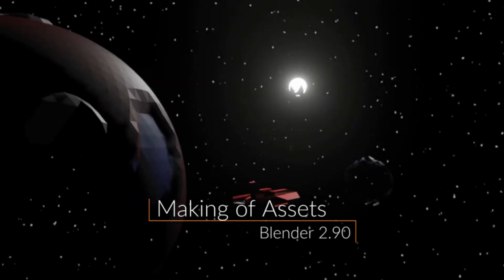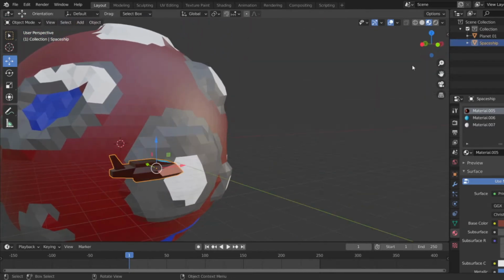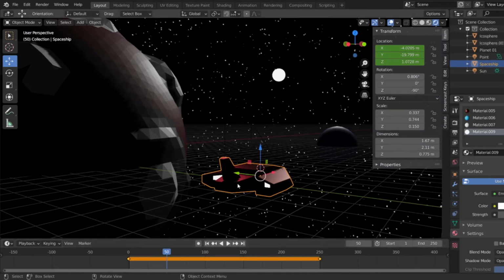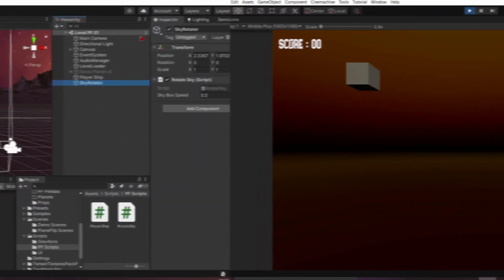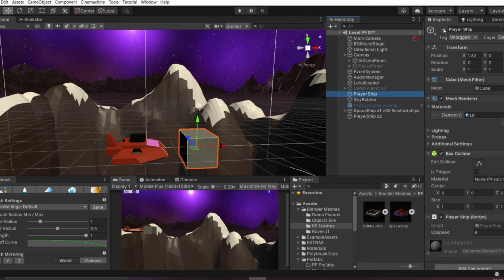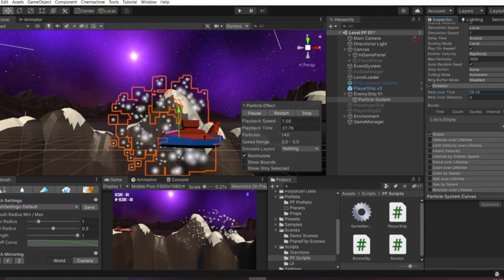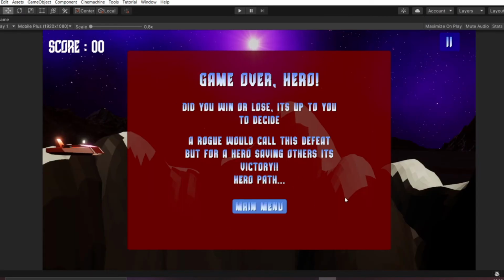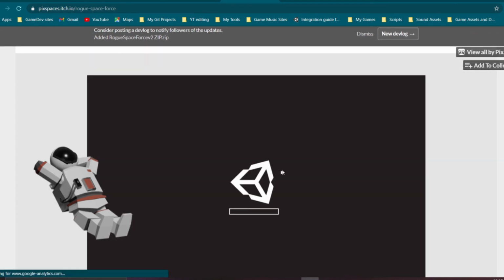Making of RogueSpaceForce - Wowie Gamejam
So the devlog of my submission to the wowie game jam 3.0 is here, I made this game named Rogue Space Force which is available in the link below to play on itch website.

I made the assets for this game in Blender 2.90 and the game is made in Unity 2020.2 version. I've explained the path I followed to make this game and the challenges I encountered and how I finished the game before reaching the deadline(submitted it in under last 10 mins lol).

This gamejam was a great learning experience and it was real good to see all the submissions. Completing this game in under 3 days proved to be challenging for me as I started with asset design, I had practice of making games quick but not with making assets and UI at the same time of the jam.

I am planning to improve this game with a better version, I received a lot of feedback from fellow participants for improvement.

--Timestamps--

0:00 Intro Rogue Space Force devlog
0:15 Making of the Assets in Blender
2:10 Finalizing Mainmenu 3D BG in Blender
3:00 Setting up basic blocks in unity for Space Shooter
6:02 MainMenu design for unity game
6:20 Broken Shooting Mechanics!
6:58 Endings in this reversed game
7:28 Making final build and Gamejam submission!

Thanks a lot for coming by! :)

1) Spring Fling by Track Tribe in youtube studios.